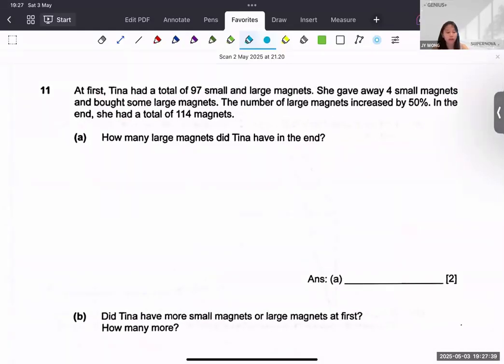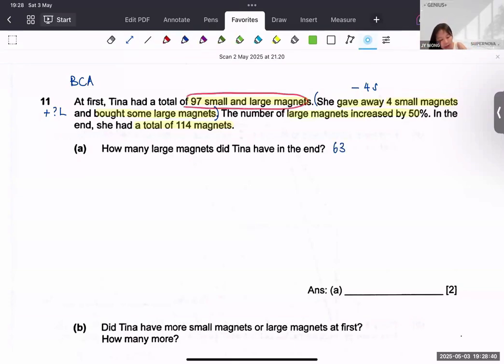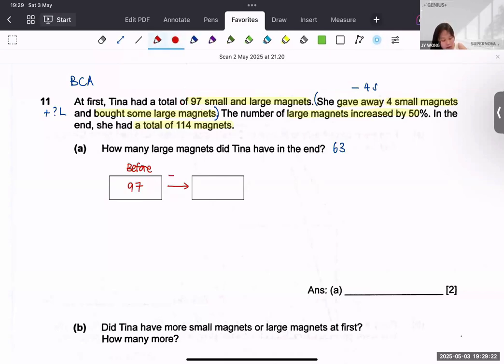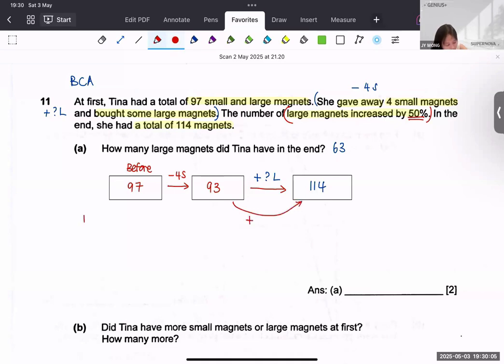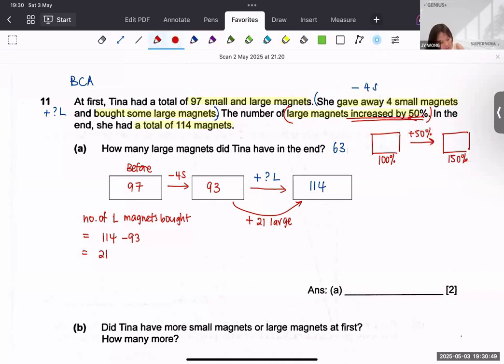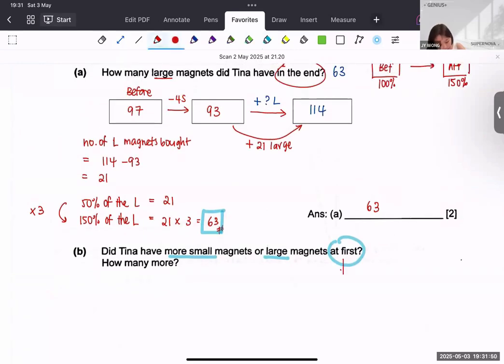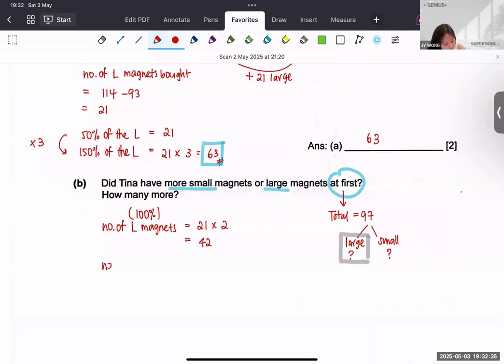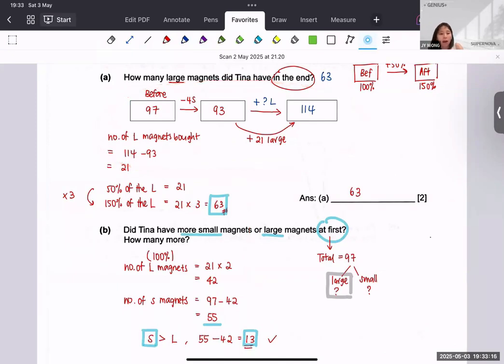Answers to PSLE Math 2024 Paper 2 Question 11